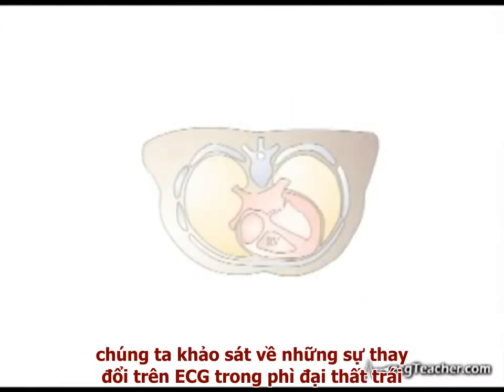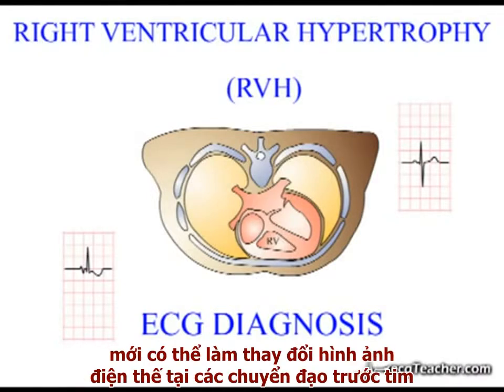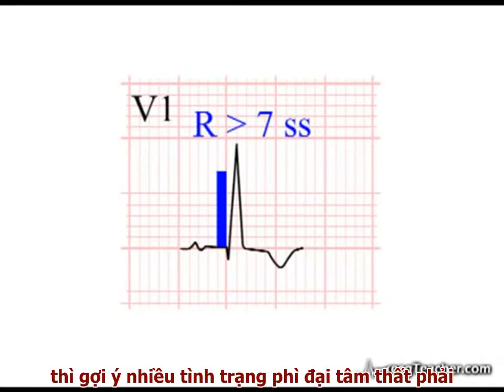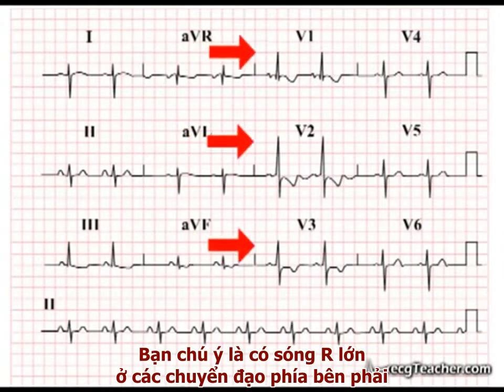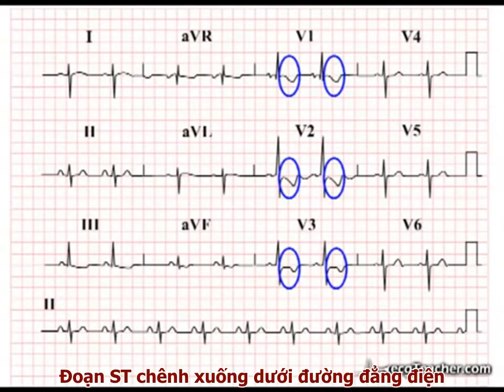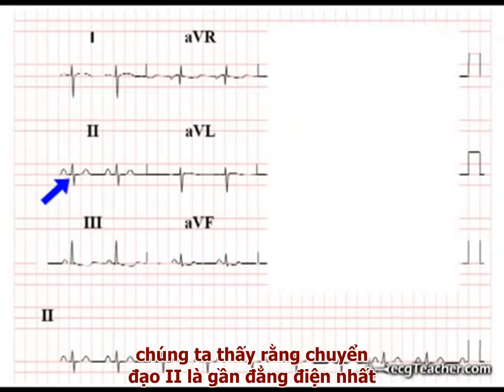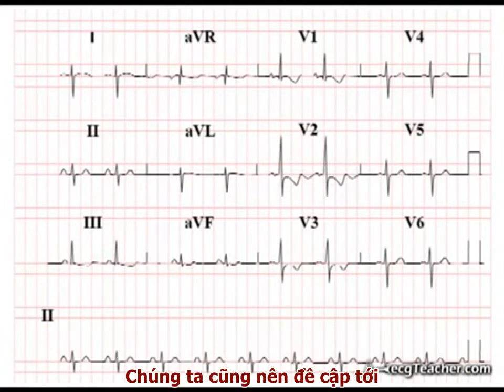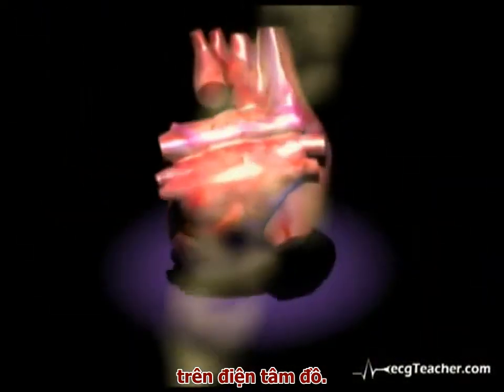2.9 - Phì đại thất phải | ECG